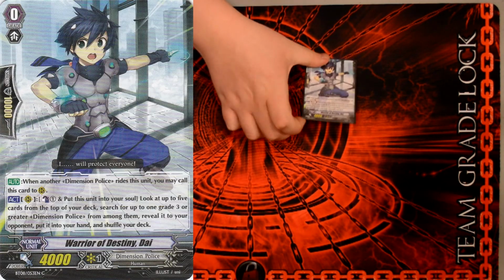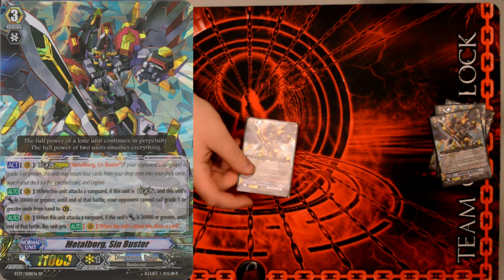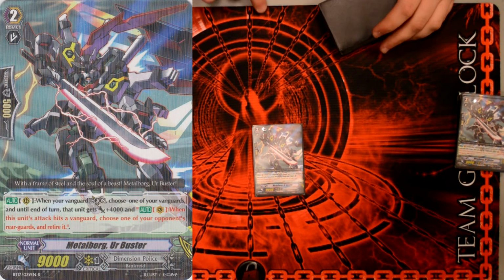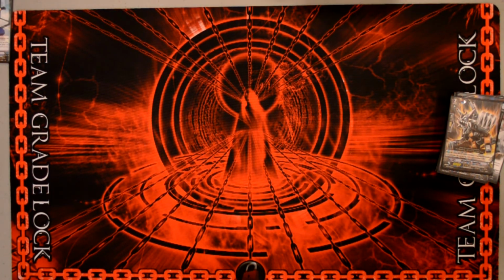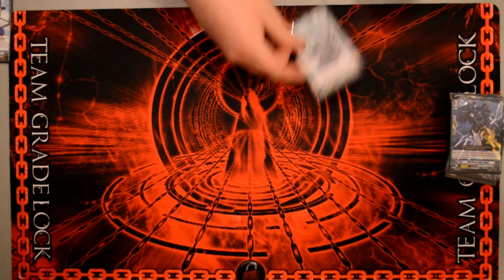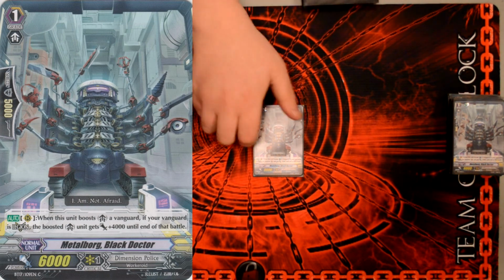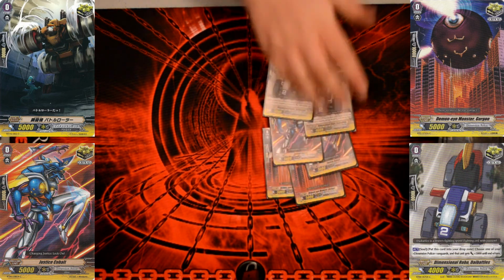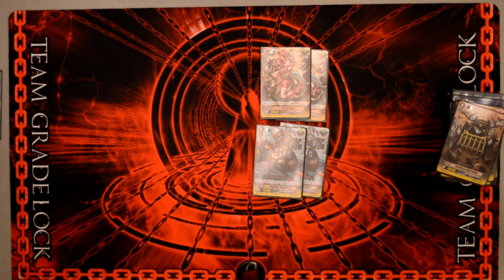Cardfight!! Vanguard Deck Profile: Dimension Police - Metalborgs!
Can we reach 25 likes on this video?! Let's try!

Team Gradelock brings to you a brand new deck profile, this time featuring the brand new Metalborgs Sub-Archetype in Dimension Police! Watch as Ryan breaks down his build of the deck with screenshots of the actual cards edited in for your viewing! Any comments or suggestions are appreciated!

Team Gradelock's Facebook Page!

Don't forget the giveaway we still got going on this month! Click the link below for details! Deadline is tonight!

Screenshots of the cards, taken from the Cardfight!! Vanguard Wiki!

Episode created on Cyberlink PowerDirector 12